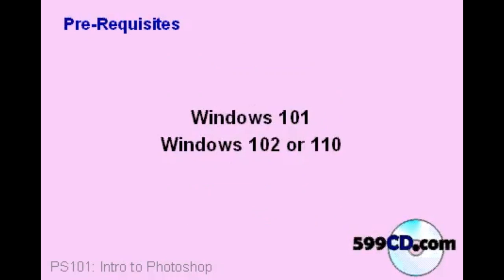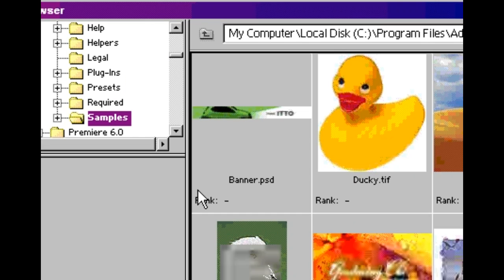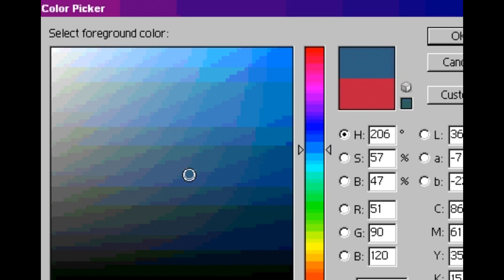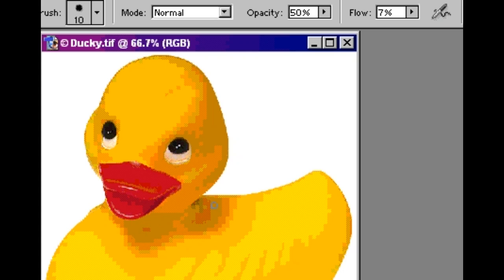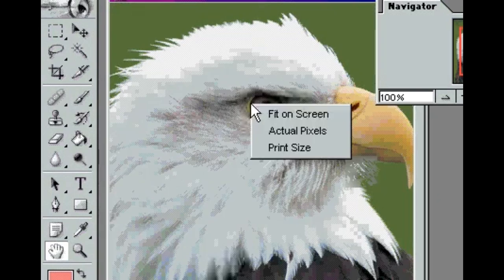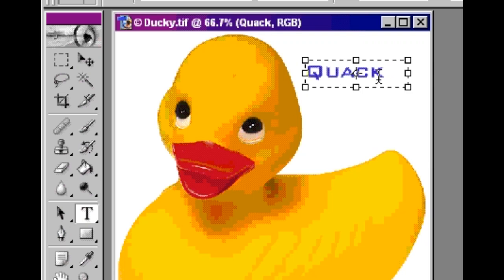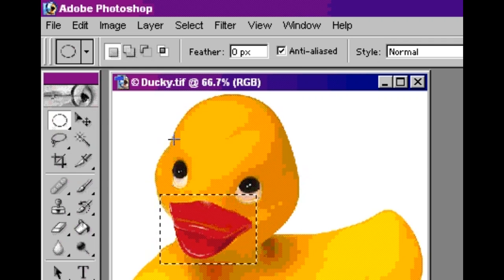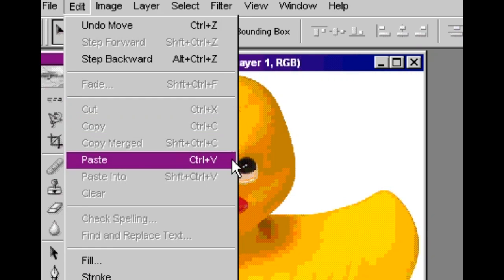Adobe Photoshop for Beginners Tutorial - Learn How To Use Photoshop - Free Course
Welcome to Photoshop 101 for Beginners. This is one of my older tutorials covering Photoshop 7. I initially released it several years ago. I've been going thru my library of older courses and releasing them here on YouTube free of charge.

Over the past few years I've been focused mainly on Microsoft Office (Access, Excel) but Photoshop used to be one of my favorite products to teach.

1. Introduction  (00:49)
Objectives
Pre-Requisites
Versions used
Goals

2. What is Photoshop  (03:28)
Parts of the Screen
Working with Palettes
Moving Palettes to the Palette Well
Minimizing, Closing, Opening

3. Opening Images  (08:32)
Sample Images
Closing an Image
Using the File Browser
Docking the File Brower in the Palette Well
Open Recent

4. Creating a New Image  (13:40)
File, New
Blank White Image
Brush Tool
Tool Preset Picker
Changing Foreground/Background Colors
Brush Sizes
What is a Pixel?
Opacity
Mode: Multiply, Normal
Changing Color with the Color Palette
Swatches
Eyedropper

5. Editing Existing Images  (25:14)
Removing Shadow
Undo
Step Backward
Step Forward
Control Key Shortcuts
Revert
Changing Opacity to Thin Out Brushstrokes
Flow Settings
Spatter Brushes
Airbrush Button

6. Editing Small Details  (35:25)
Zooming In and Out
Navigator Palette
Zoom Slider
Hand Tool
Fit on Screen
Actual Pixels
Save as a Copy
File Formats & Extensions
Image Formats: PSD, BMP, GIF, JPG
Tips on Editing File Types
Saving Graphics for the Web

7. Text & Layers  (49:06)
Adding Text to your Images
Changing Text Color
Changing Attributes (font, size, etc)
Moving Text with the Move Tool
Resizing a Text Box
Rotating Text
Changing Text Color with Eyedropper
What is a Layer?
Background Layer
Layer Palette
Deleting a Layer
Duplicating Layers
Resizing your Canvas
Hiding Layers

8. Selections  (1:00:10)
Rectangular Marquee Tool
Moving the Selected Region
Elliptical Marquee Tool
Lasso Tool
Polygonal Lasso Tool
Zooming in to Make your Selection
Magnetic Lasso Tool
Deselect
Magic Wand Tool
Magic Wand Settings: Tolerance
Selecting Non-Contiguous Regions
Copy & Paste